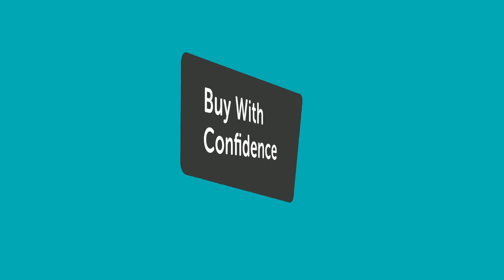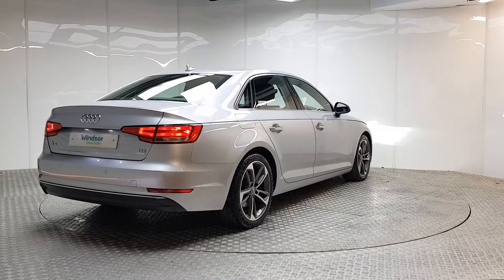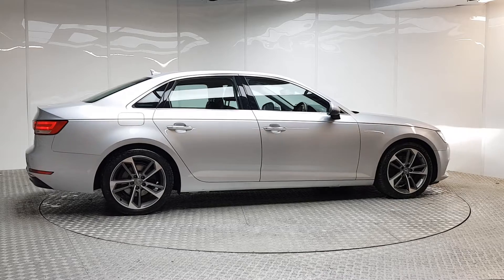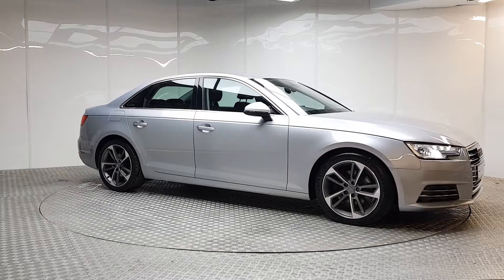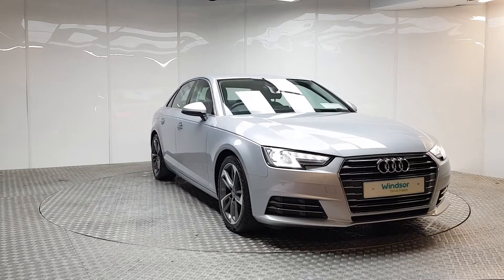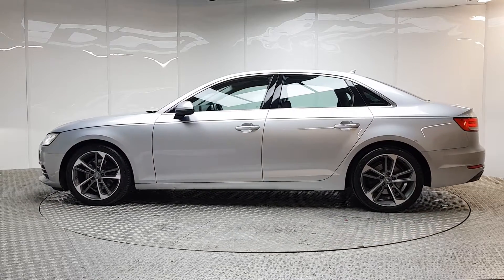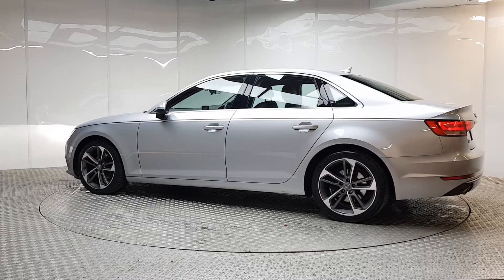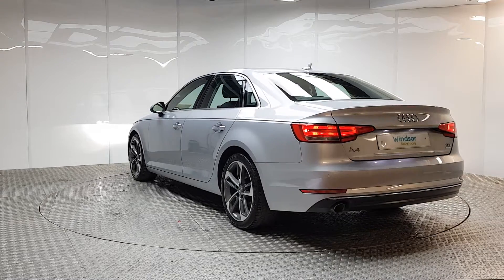181D11387 - 2018 Audi A4 2.0TDI 150 S T SE ULTRA 4DR 23,995